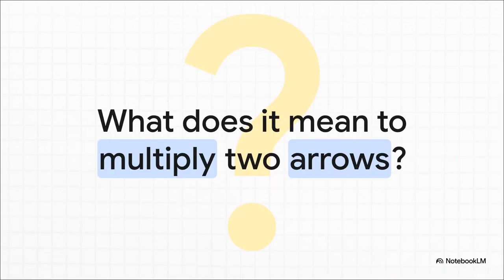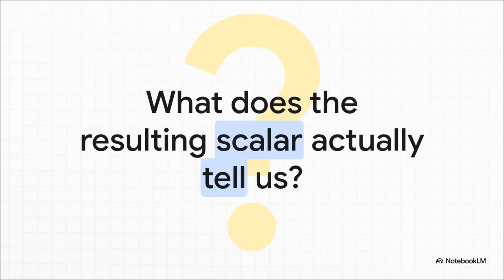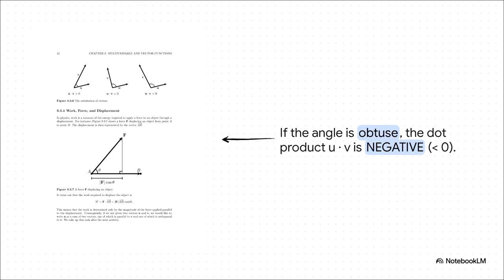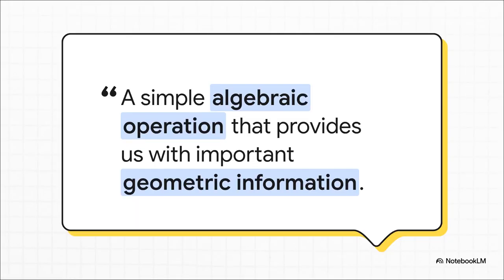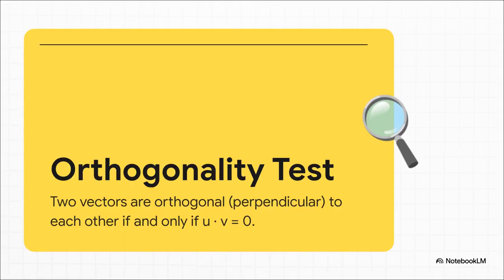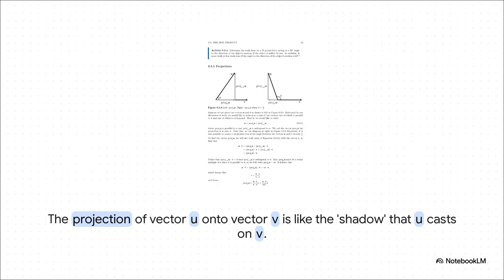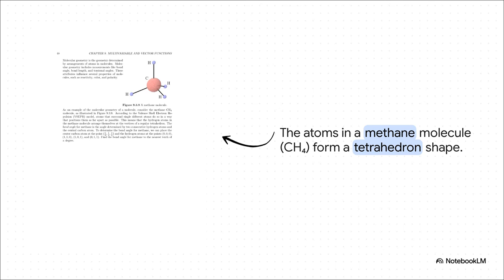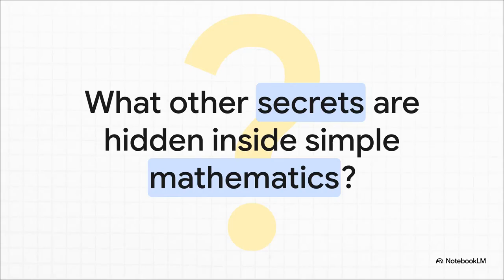1.3 Video Overview: The Dot Product's Secret